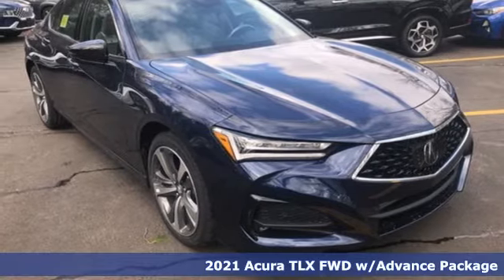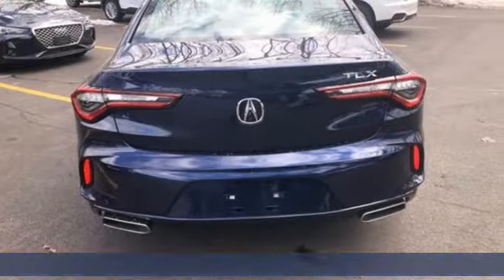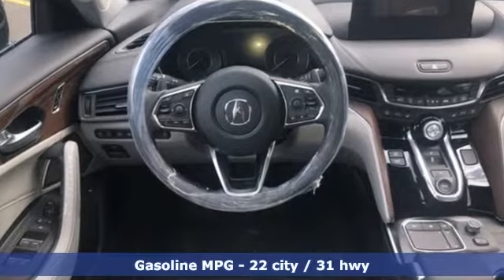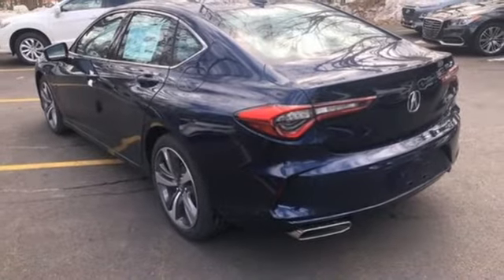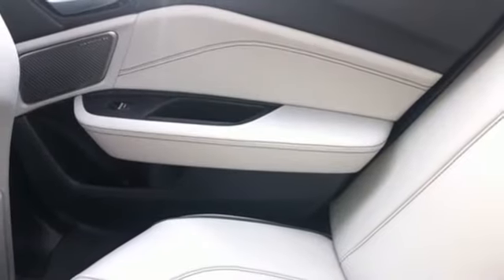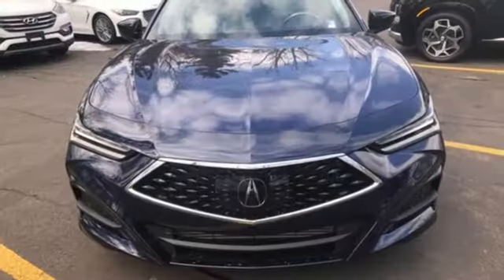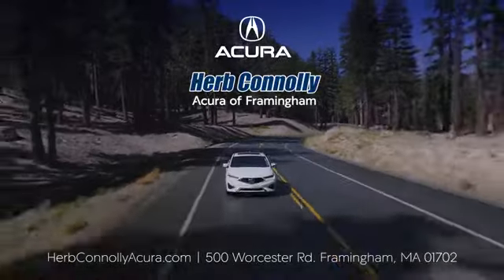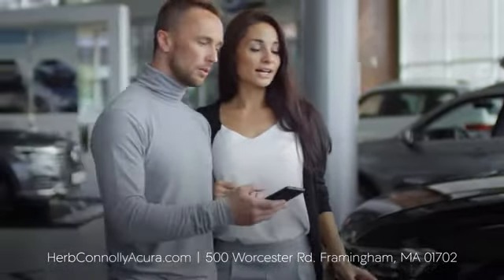New 2021 Acura TLX Framingham Natick Marlborough MA, MA AMA012191 - SOLD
Year: 2021
Make: Acura
Model: TLX
Trim: Advance Pkg
Engine: 2.0L DOHC
Transmission: 10-Speed Automatic
Color: Blue
Interior: Graystone
Stock #: AMA012191
VIN: 19UUB5F66MA012191
10-Speed Automatic Transmission w/Driver Selectable Mode and Oil Cooler-inc: Sequential SportShift paddle shifters, Engine Auto Stop-Start Feature, Front-Wheel Drive, 3.59 Axle Ratio, Battery w/Run Down Protection, Gas-Pressurized Shock Absorbers, Front And Rear Anti-Roll Bars, Automatic w/Driver Control Ride Control Sport Tuned Suspension, Electric Power-Assist Speed-Sensing Steering, 15.9 Gal. Fuel Tank, Quasi-Dual Stainless Steel Exhaust w/Chrome Tailpipe Finisher, Double Wishbone Front Suspension w/Coil Springs and Multi-Link Rear Suspension w/Coil Springs, 4-Wheel Disc Brakes w/4-Wheel ABS, Front Vented Discs, Brake Assist, Hill Hold Control and Electric Parking Brake, Multi-View Camera System, Side Impact Beams, Dual Stage Driver And Passenger Seat-Mounted Side Airbags, Blind Spot Information System, Collision Mitigation Braking System (CMBS) and Rear Cross Traffic Monitor, Tire Specific Low Tire Pressure Warning,Dual Stage Driver And Passenger Front Airbags, Curtain 1st And 2nd Row Airbags, Airbag Occupancy Sensor, Driver And Passenger Knee Airbag, Rear Child Safety Locks, Outboard Front Lap And Shoulder Safety Belts -inc: Rear Center 3 Point, Height Adjusters and Pretensioners, Surround View Back-Up Camera, Heated & Ventilated Front Sport Seats -inc: 16-way power seats w/power lumbar support, thigh extension and side bolsters, Heated 60-40 Folding Rear Seat, Tilt/Telescoping Steering Column, Illuminated Front Cupholder, Rear Cupholder, Compass, Valet Function, Remote Releases -Inc: Power Cargo Access and Power Fuel, HomeLink Garage Door Transmitter, Cruise Control w/Steering Wheel Controls and Distance Pacing w/Traffic Stop-Go, HVAC -inc: Underseat Ducts and Console Ducts, Voice Activated Multi Zone Auto-Climate Control Air Conditioning w/Gps Linked, Illuminated Locking Glove Box, Driver Foot Rest, Full Cloth Headliner, Leatherette Door Trim Insert, Interior Trim -inc: Genuine Wood Instrument Panel, Door Panel and Console Inserts and Metal-Look Interior Accents, Day-Night Auto-Dimming Rearview Mirror, Illuminated Driver And Passenger Visor Vanity Mirrors, Full Floor Console w/Covered Storage and 2 12V DC Power Outlets, Front And Rear Map Lights, Fade-To-Off Interior Lighting, Carpet Floor Trim and Carpet Trunk Lid/Rear Cargo Door Trim, Cargo Area Concealed Storage, Cargo Space Lights, AcuraLink Tracker System, Acura Navigation System w/3D View -inc: AcuraLink Real-Time Traffic w/street and freeway conditions and Traffic Rerouting, Instrument Panel Covered Bin, Driver And Passenger Door Bins, Delayed Accessory Power, Systems Monitor, Outside Temp Gauge, Analog Display, Anti-Whiplash Adjustable Front Head Restraints and Adjustable Rear Head Restraints, Front Center Armrest w/Storage and Rear Center Armrest w/Storage, 2 Seatback Storage Pockets, Perimeter Alarm with Engine Immobilizer, Air Filtration, 255/40R19 96W All-Season Tires, Clearcoat Paint, Express Open/Close Sliding And Tilting Glass 1st Row Sunroof w/Sunshade, Body-Colored Rear BumperbrBody-Colored Front Bumper w/Black Bumper Insert, Chrome Side Windows Trim and Black Front Windshield Trim, Body-Colored Door Handles, Power Folding Body-Colored Power w/Tilt Down Heated Auto Dimming Side Mirrors w/Convex Spotter and Turn Signal Indicators, Fixed Rear Window w/Defroster, Light Tinted Glass, Front Windshield -inc: Sun Visor Strip, Speed Sensitive Rain Detecting Variable Intermittent Wipers w/Heated Wiper Park, Galvanized Steel/Aluminum Panels, Black Grille w/Chrome Surround, Trunk Rear Cargo Access, Programmable Projector Beam Led Low/High Beam Daytime Running Auto High-Beam Headlamps w/Delay-OffbrPerimeter/Approach Lights, LED Brakelights and Front Fog Lamps.

Address:
500 Worcester Road Route 9 E